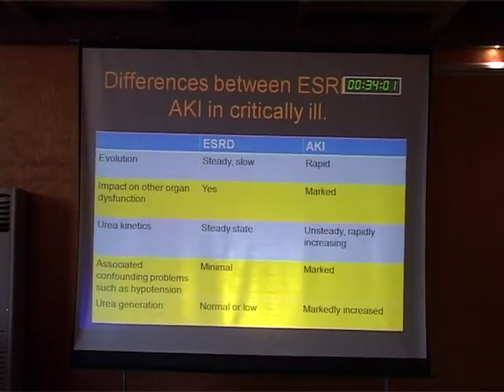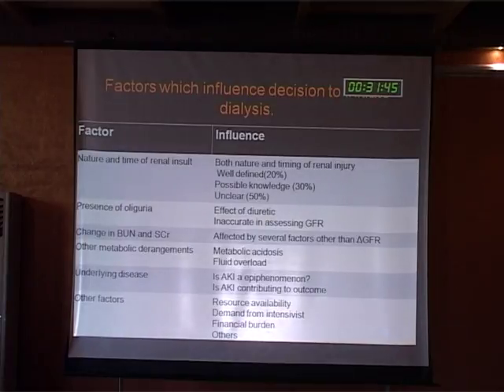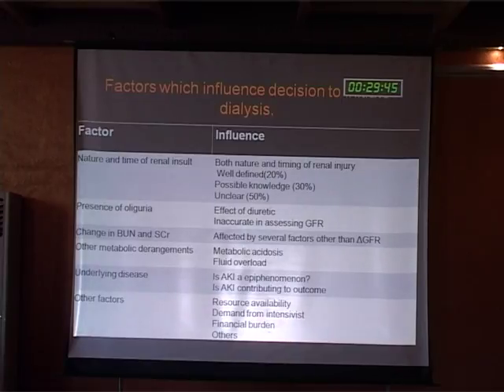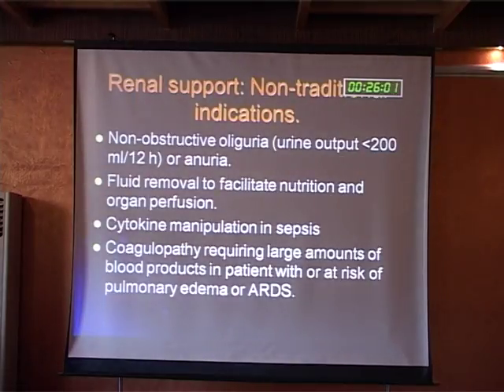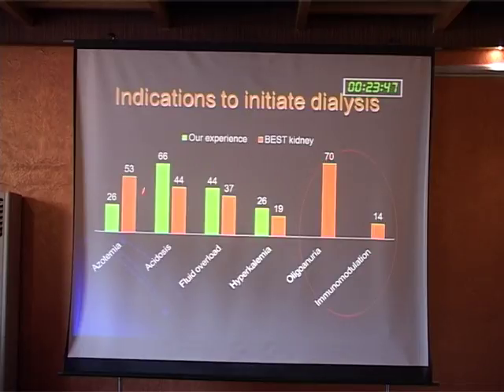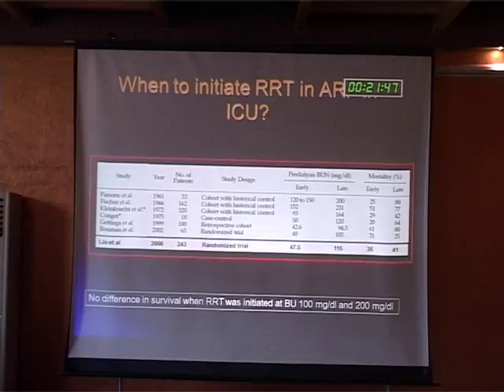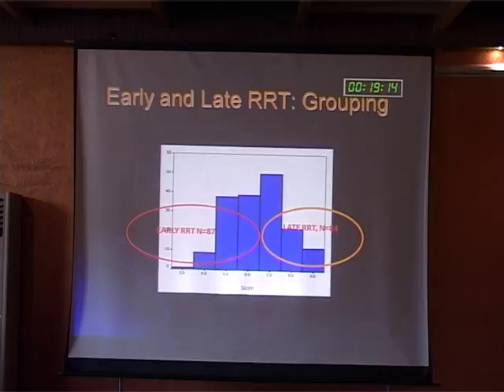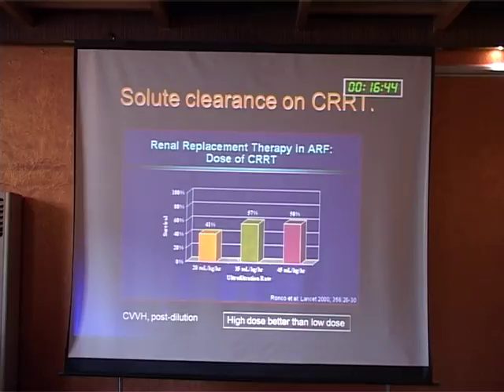GCC 2012 Workshop -3 Part 1_3